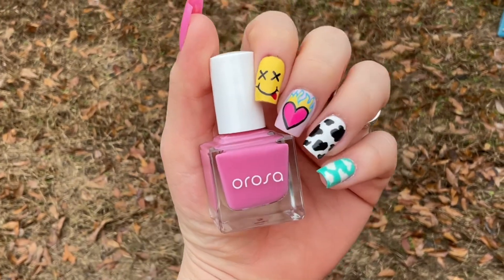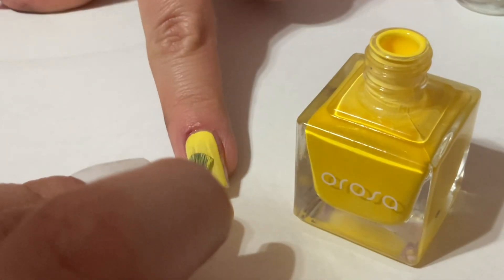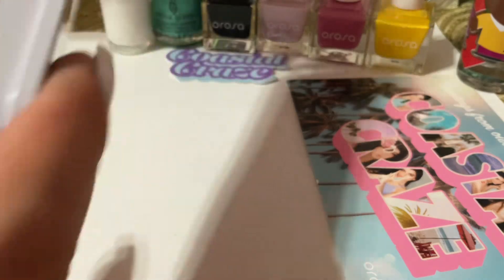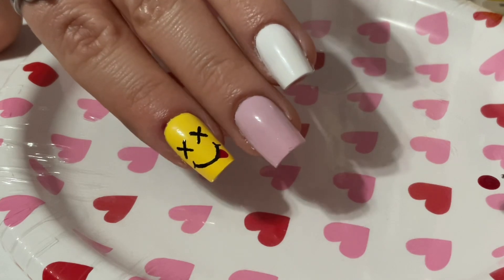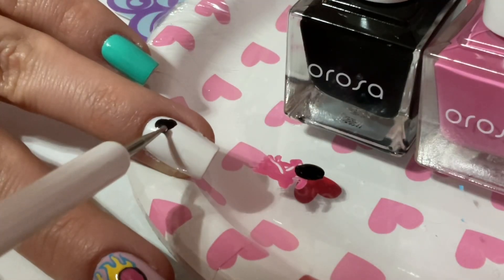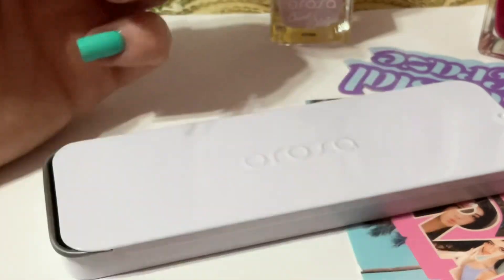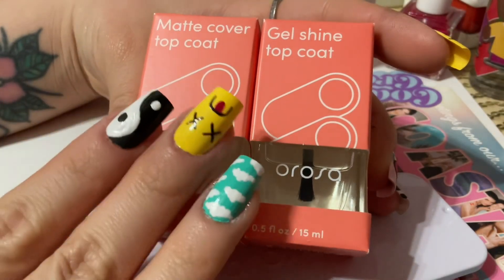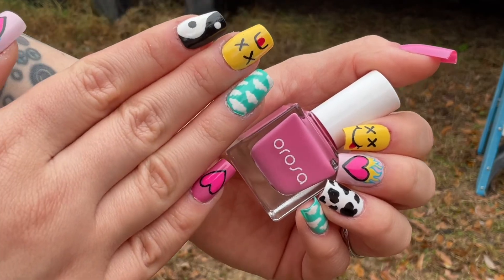Fun & Random Nail Art designs! | Orosa Beauty, Olive & June, & China Glaze Nail Polish 💅🏻💕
Hello ; long time no see. I was able to edit a nail art “tutorial” and finally post after months. I used orosabeauty oliveandjune nailpolish to make these super fun and bright nail art.